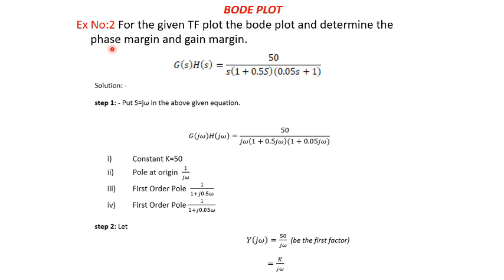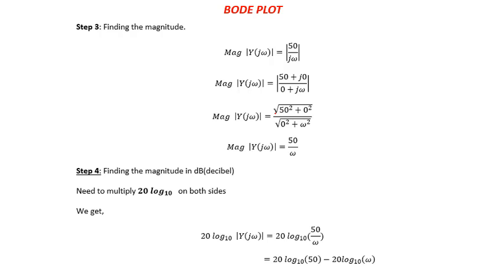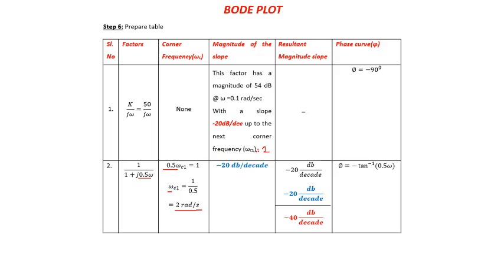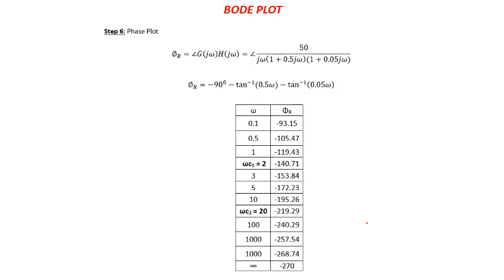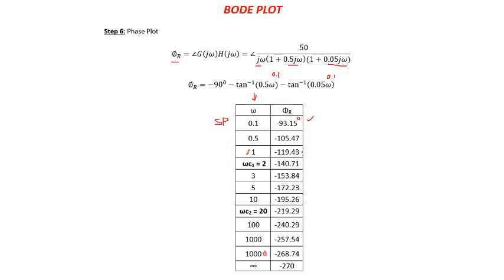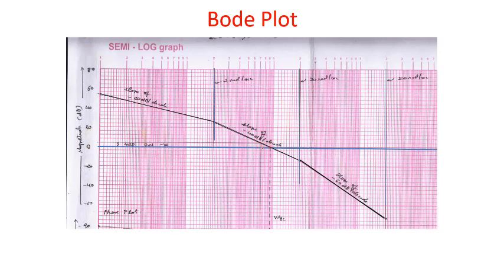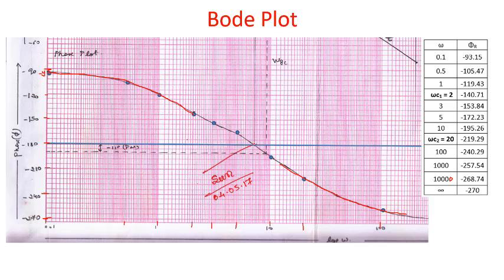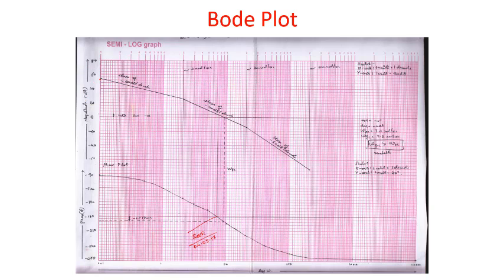VTU CE 17ME73 M4 L2 FREQUENCY DOMAIN ANALYSIS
1) Title of the Video: VTU CE 17ME73 M4 L2 FREQUENCY DOMAIN ANALYSIS
2) Description of the Video : Frequency Domain Analysis - Bode Plot Numerical related to it have been explained in this video.